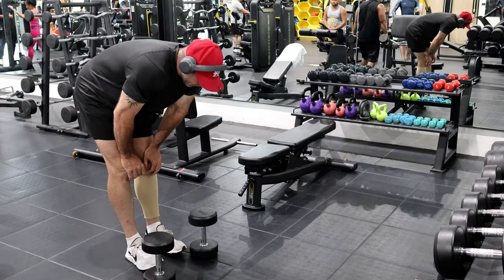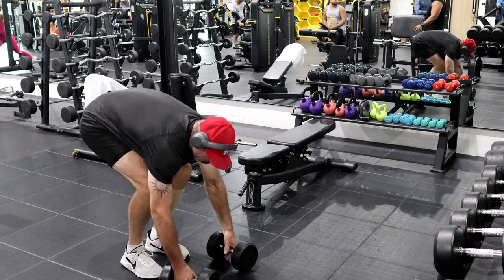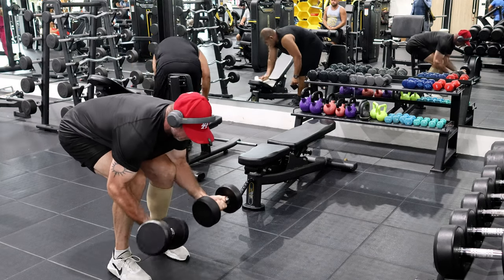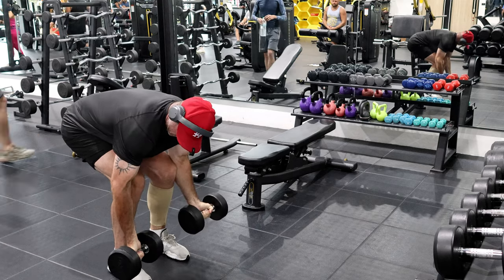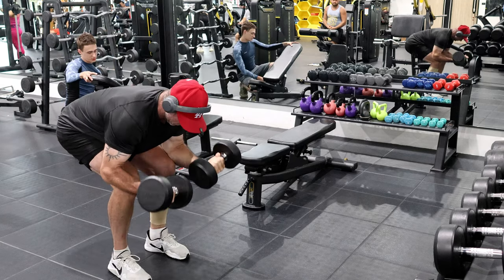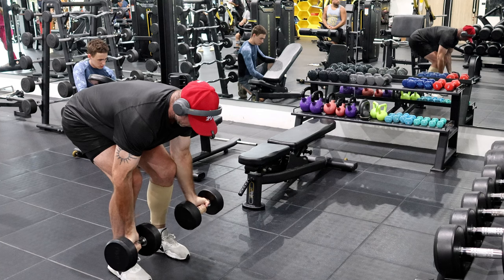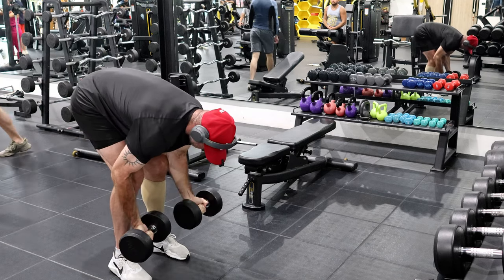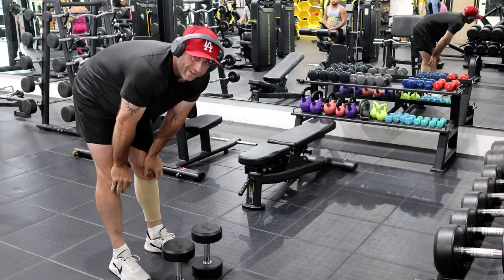Fantastic Bicep Exercise